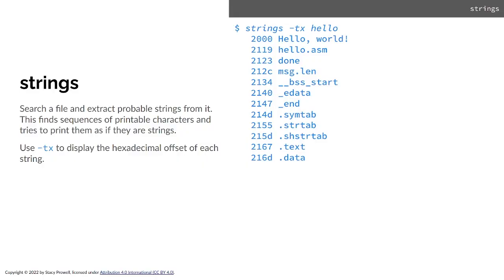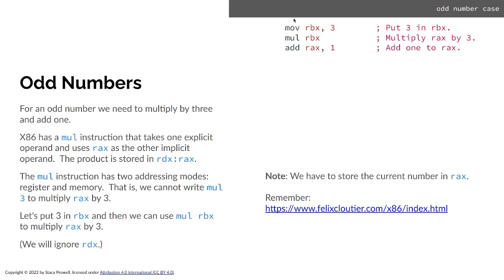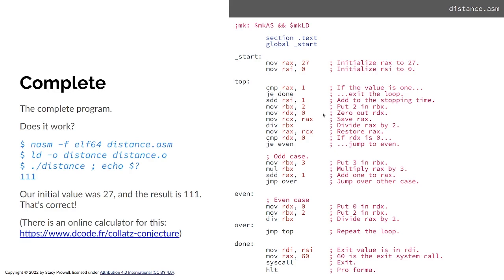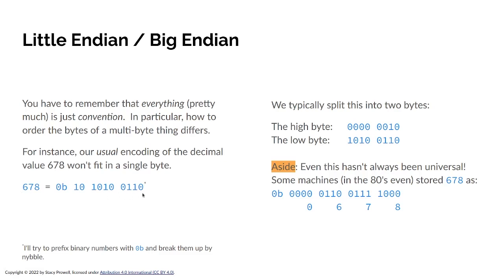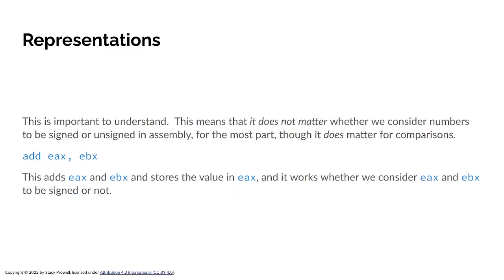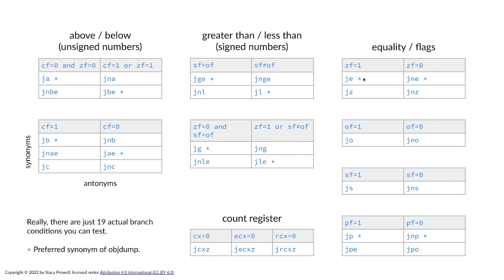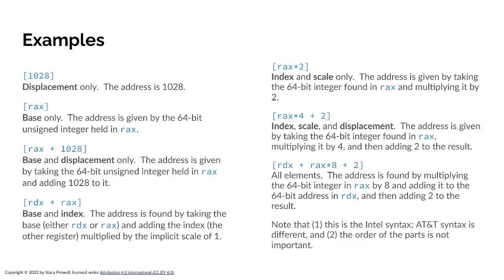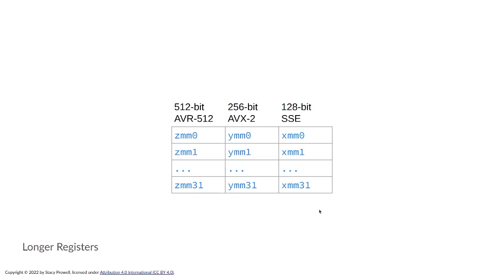Programming Model 3 (Lecture 4)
Endianness, two's complement, conditional branching, memory references, register aliases